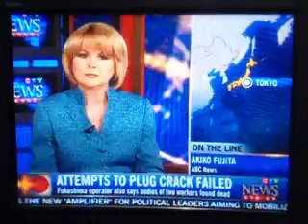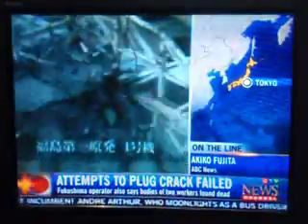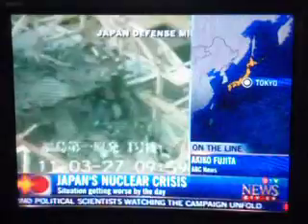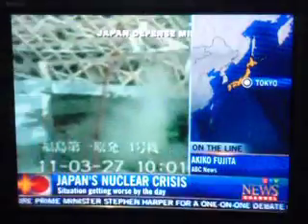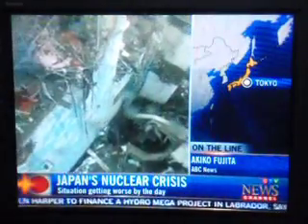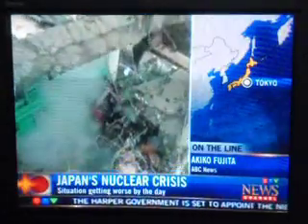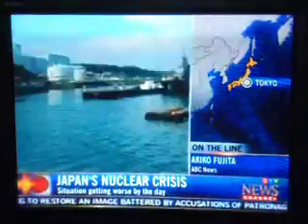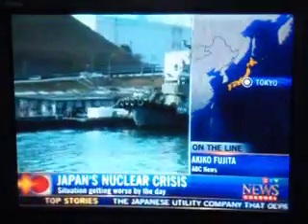Fukushima: Failure to Plug Leak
Two employees missing since the Earthquake/tsunami were found dead.

Attempts to seal the radioactive water leak with concret have failed.  All attempts to stop the leaks and cool the reactor have been markedly lo-tech.  Concrete, then sawdust then newspaper to plug the leak.

The public are growing frustrated with Tepco's inability to deal with the problems at the reactors.